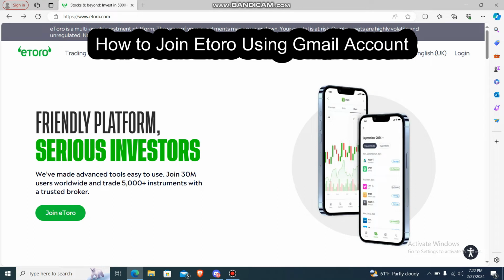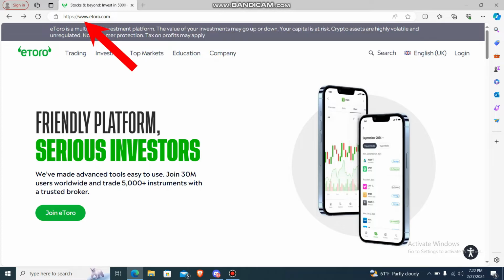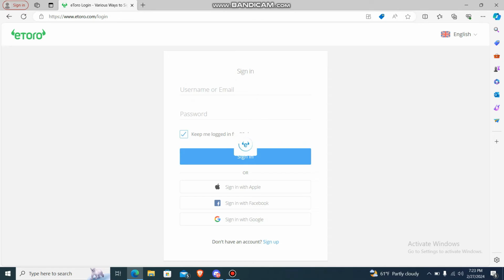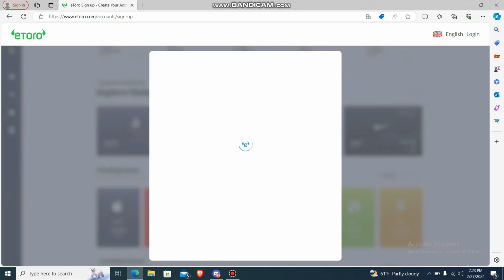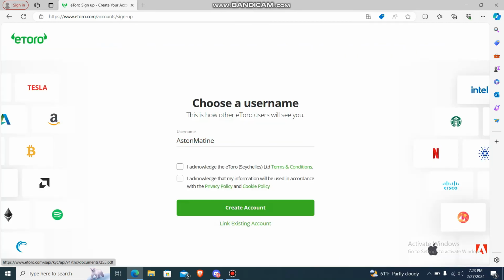How to Join Etoro Using Gmail Account 2024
In this quick and easy tutorial, learn how to seamlessly join eToro using your Gmail account. Discover the simple steps to set up your eToro account effortlessly, allowing you to dive into the world of online trading with ease. Whether you're a seasoned investor or just starting out, eToro provides a user-friendly platform designed to cater to your needs. Joining eToro through your Gmail account streamlines the process, ensuring a hassle-free experience from sign-up to trading. Unlock the potential of global financial markets today with eToro and your Gmail account.